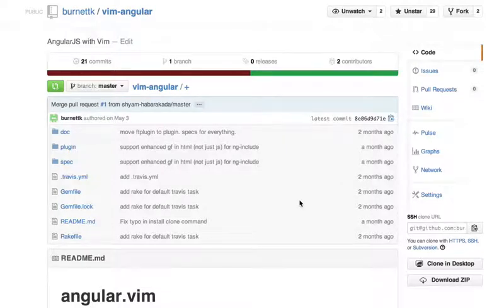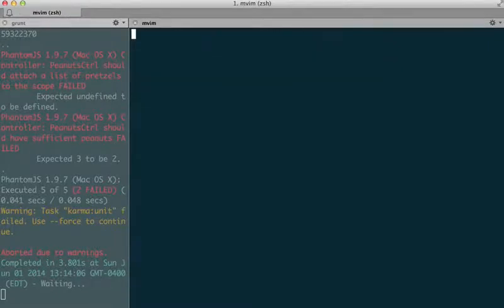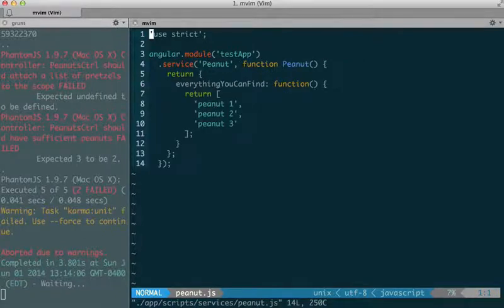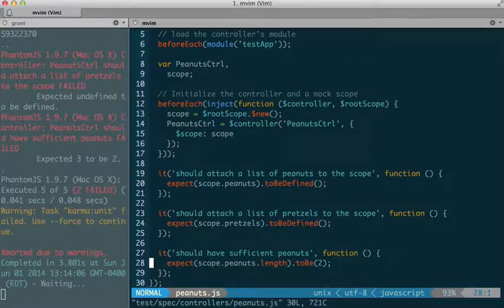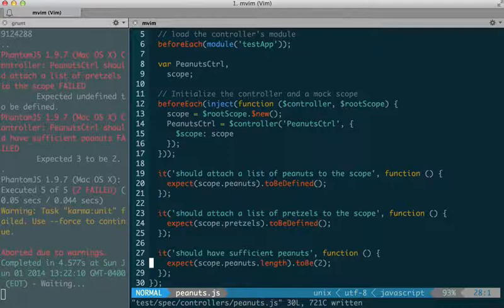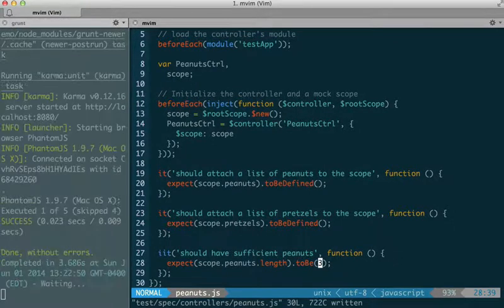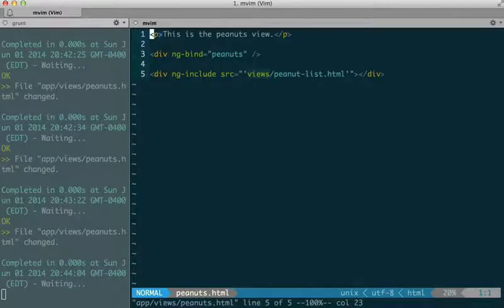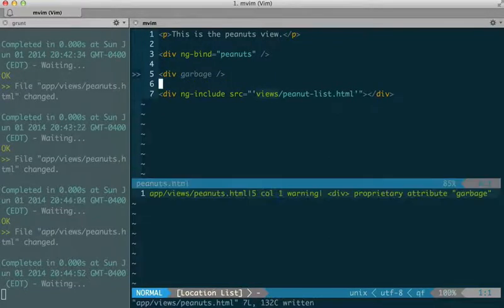Angular with Vim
A demonstration of some of the sweet functionality Vim provides for working with AngularJS apps, especially highlighting the vim-angular plugin.